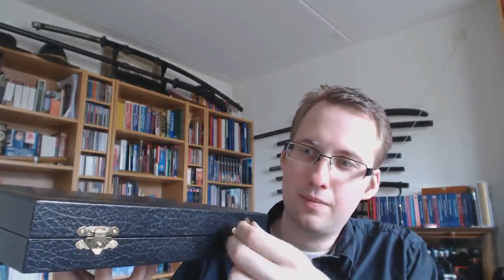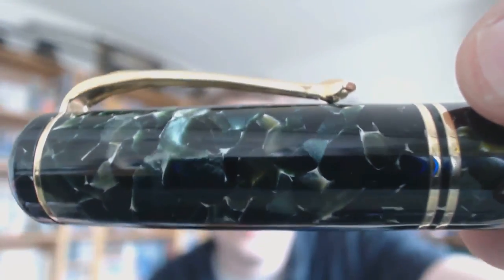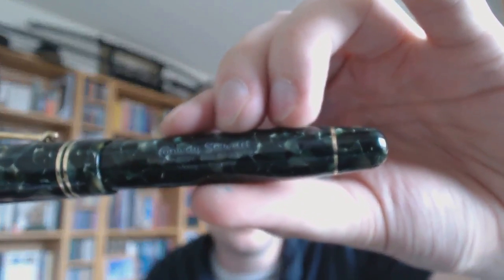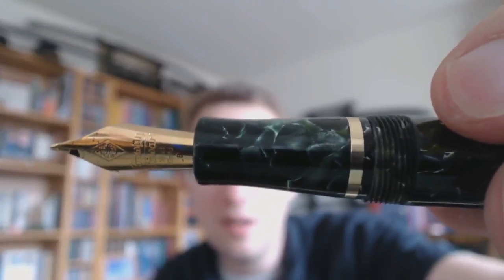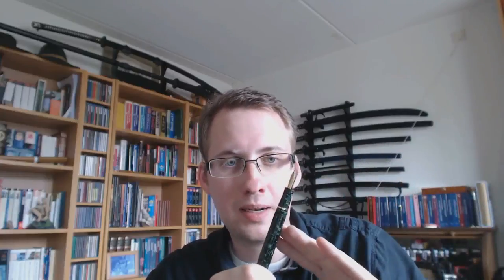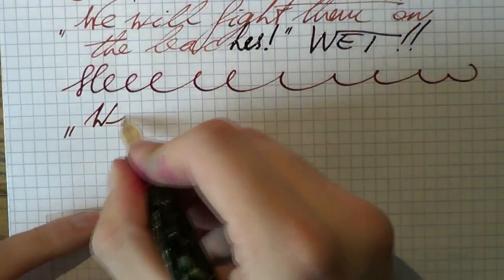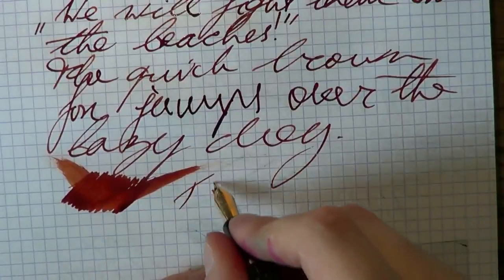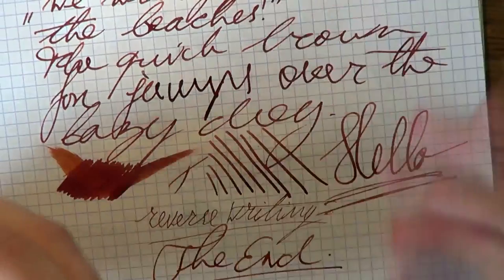Conway Stewart Winston Review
Time to have a look at the Conway Stewart Winston fountain pen, a beautiful gift from a viewer!

Add me on google+: Stephen B.R.E. Brown
Talk to me on FPN: StephenBrown
Talk to me on fpgeeks.com: StephenBrown